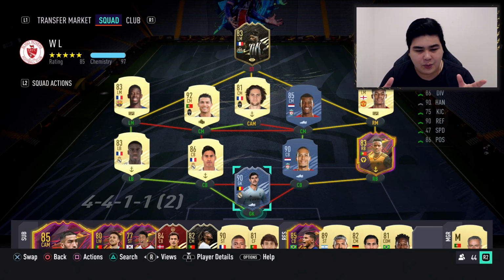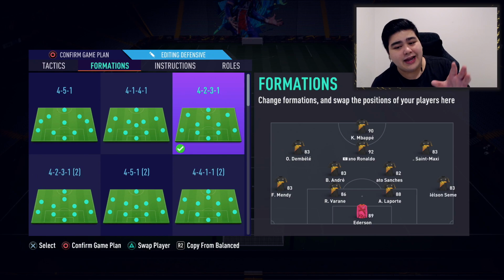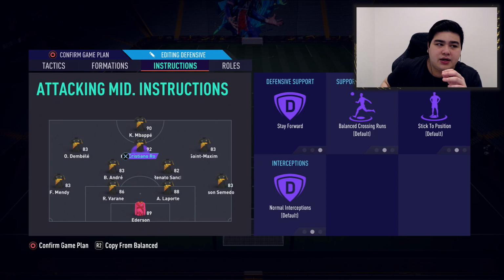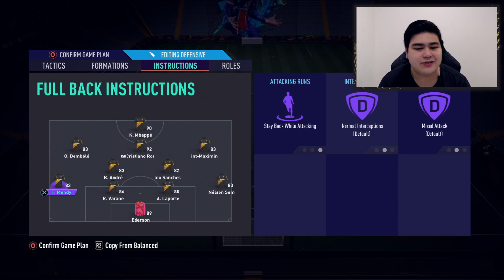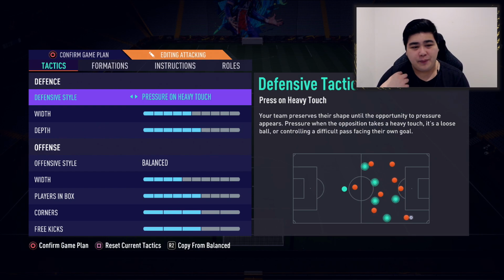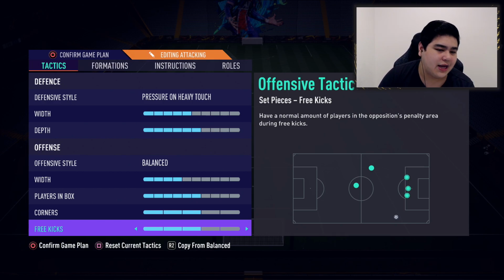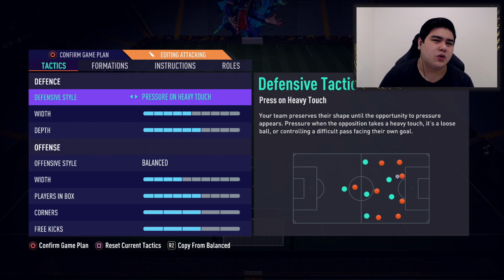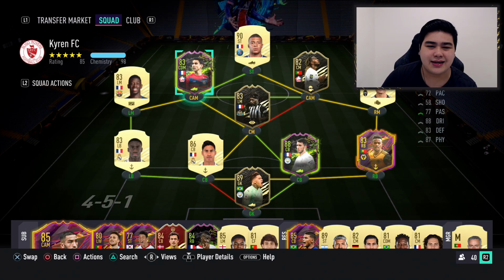MY ELITE 1 CUSTOM TACTICS & PLAYER INSTRUCTIONS ON FIFA 21!!! WHAT I USE ON THE KYREN ROAD TO GLORY!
This is what I've used at the start of FIFA 21 in order to get Elite 1 in FUT Champs twice on my Road to Glory. Hopefully these custom tactics can help you too!

Peace!